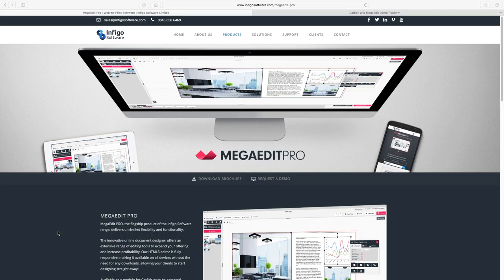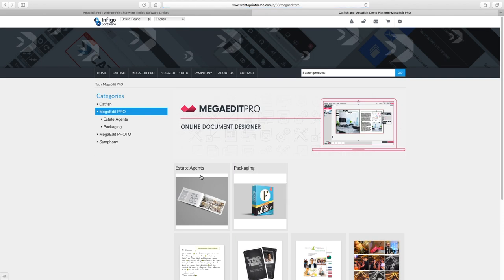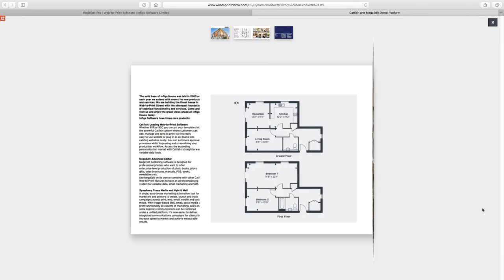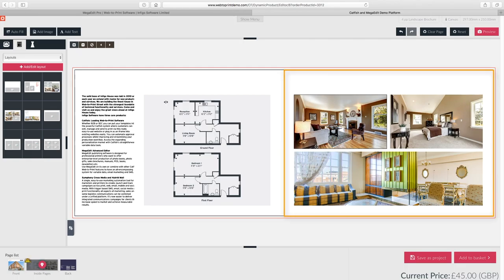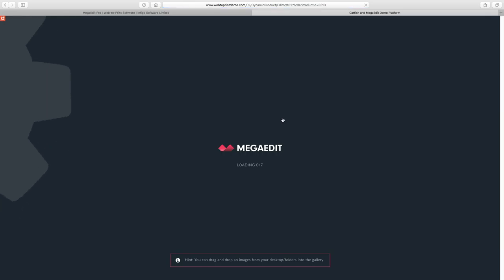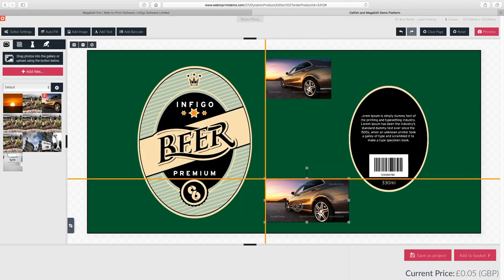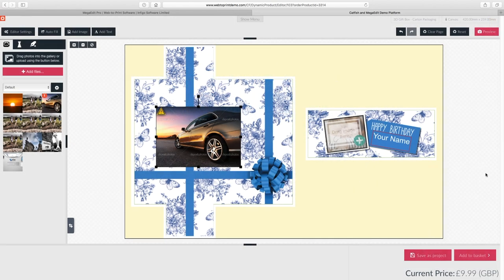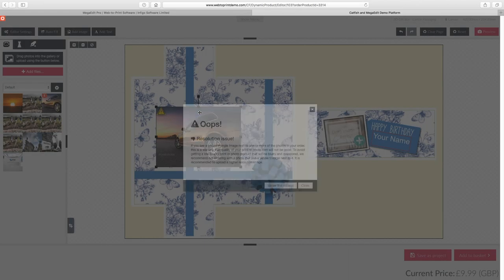MegaEdit PRO demo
MegaEdit PRO, the award-winning, flagship product of the Infigo Software range, delivers unrivalled flexibility and functionality.
The innovative online document designer offers an extensive range of editing tools to expand your offering and increase profitability.

The HTML5 editor is fully responsive, making it available on all devices without the need for any downloads, allowing your clients to start designing straight away.

Book a tailored demo at infigosoftware.com